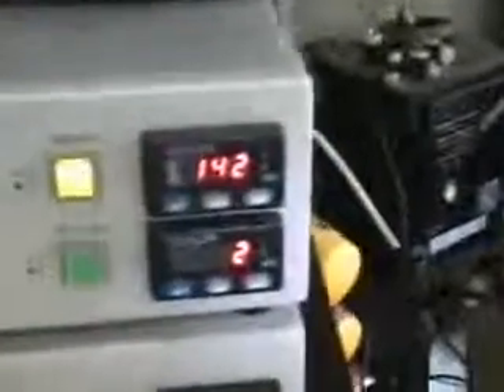Cetac U-6000 AT Ultrasonic nebulizer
Cetac U-6000 AT, Ultrasonic nebulizer module, and Membrane desoluator module, is used to enhance the sensitivity of sector: Field ICP-MS. The use of the CETAC U-6000-AT + desolvating ultrasonic nebulizer provides up to 2 orders of magnitude enhancement in sensitivity as compared to that obtained with conventional nebulization. The U-6000AT+ ultrasonic nebulizer/membrane desolvator provides enhanced desolvation for both aqueous and organic samples. Interferences are reduced for ICP-AES and ICP-MS, lowering analyze detection limits